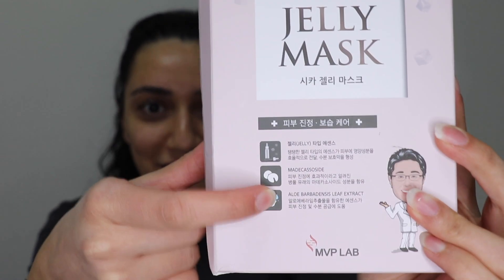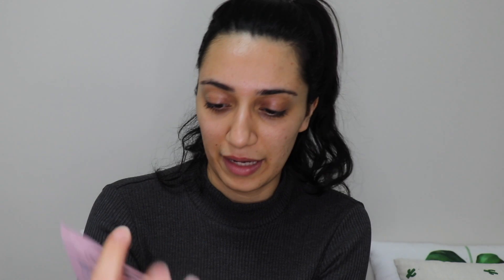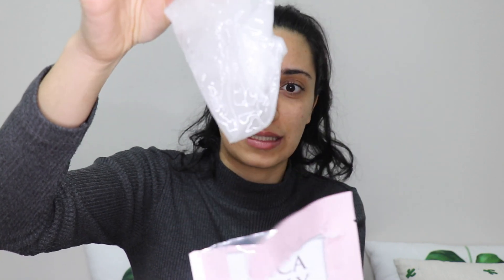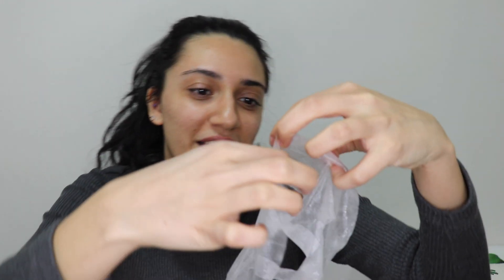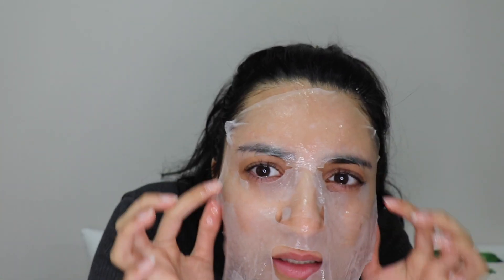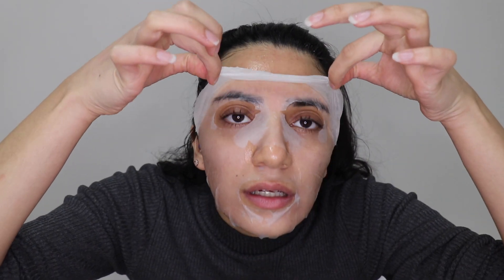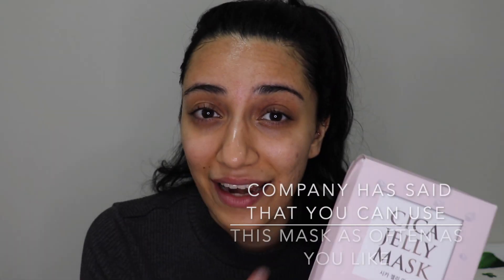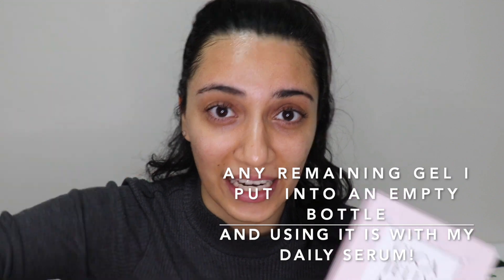KOREAN DOCTORS CICA JELLY MASK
HI EVERYONE!
I wanted to start of using good quality Korean Skincare product not just novelty skincare products that would do nothing for my skin OR WORSE make my skin break out!
So I tried this jelly facemark produced my Doctors in Korea watch to find out how good it is!

Product information:
Clinic that developed and sell the mask:
Currently only selling at the clinic however they will be moving towards online if there is a demand!
MVP plastic surgery clinic
[네이버 지도]
MVP성형외과
서울 강남구 논현로 819
Cost: 30,000KRW for 10 masks

         💖  House of Sparklez cosmetics.

Peace and Love
XO